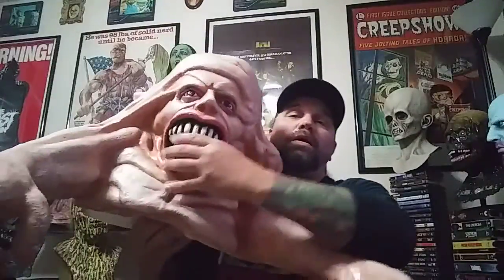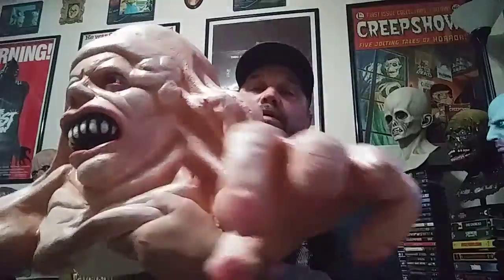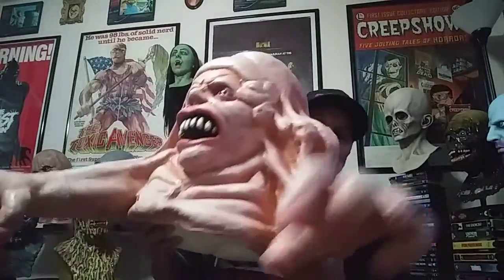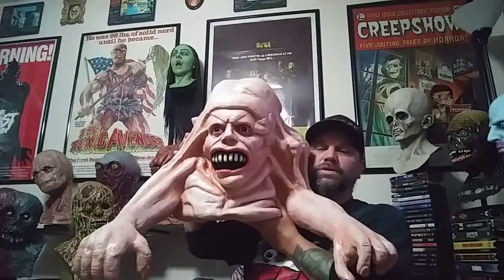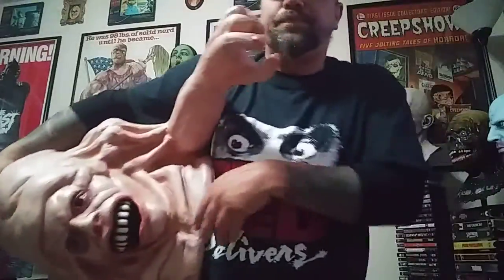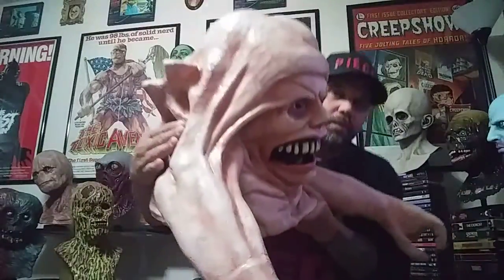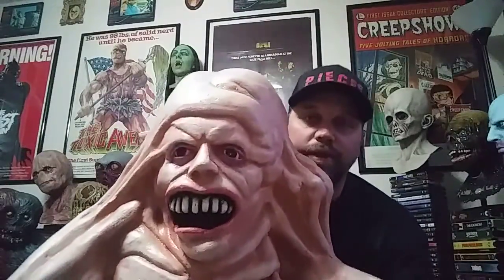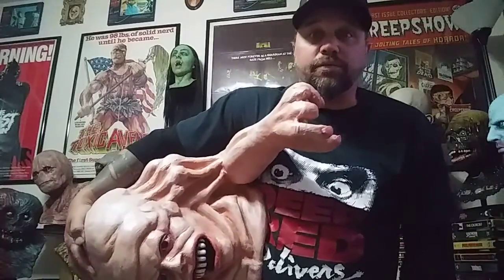Basket Case Belial bust! DWN Productions